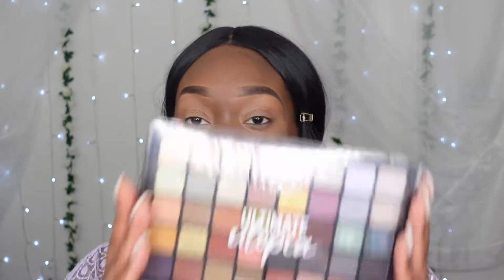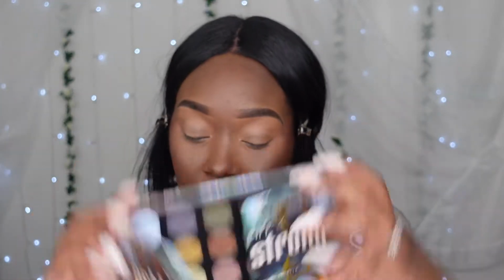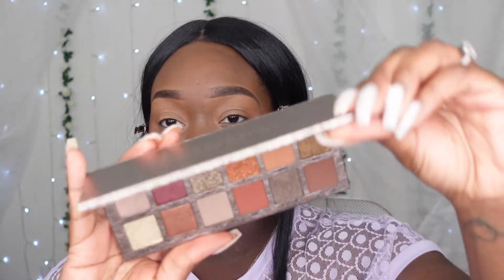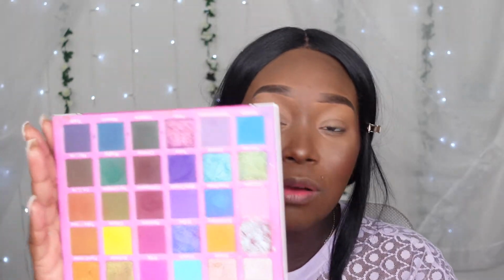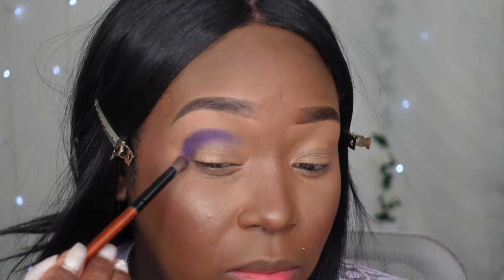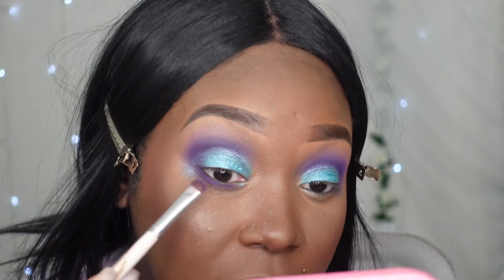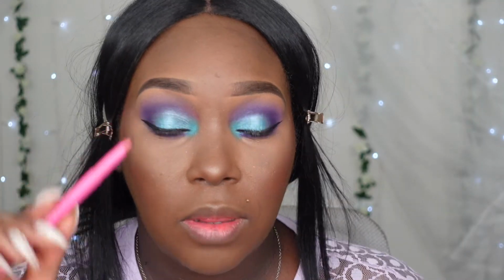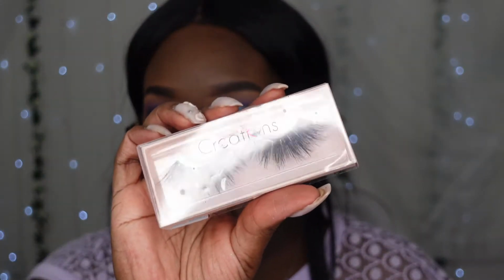GLOW UP ACADEMY PALETTE | DAY 24 OF 31 DAYS OF BEAUTY